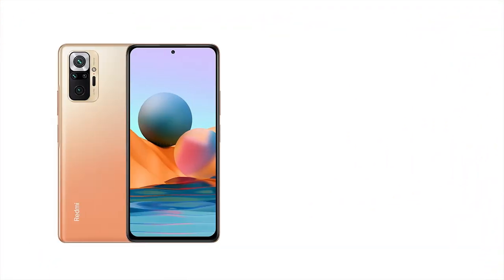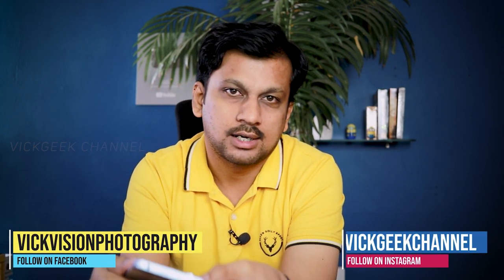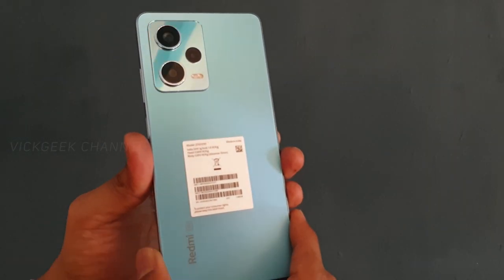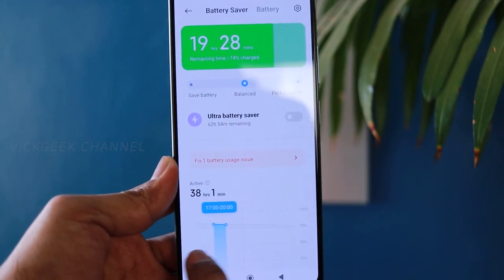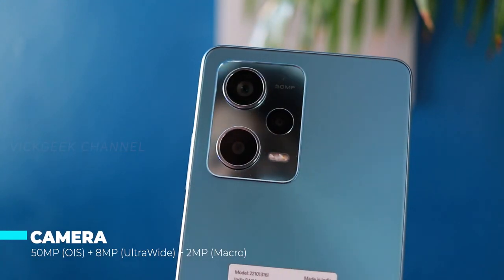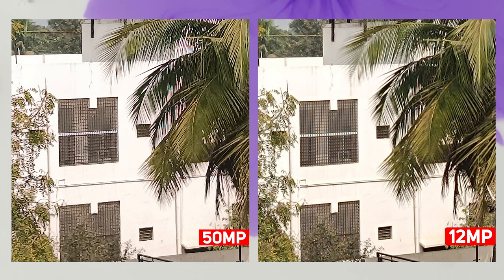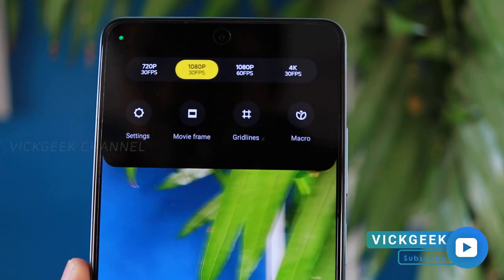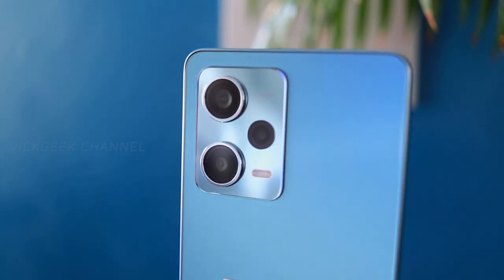Redmi Note 12 Pro Review 😠 | Why you should NOT Buy Redmi Note 12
In this video let's look at the Redmi note 12 pro review and I will tell you why you should not buy redmi note 12 pro.
Latest updated pricing :
Redmi Note 12 Pro
Samsung M53 5G
Vivo V21 5G

Redmi Note 12 Pro Specifications :
6.67" Super AMOLED Display
120Hz Refresh Rate
Mediatek Dimensity 1080 Processor
5000 mAH Battery
67W Turbo Charger
Camera : 50MP (f1.8) + 8MP ( Tele  f2.4) + 2MP Macro
Selfie : 16MP
Video : 4K 30FPS

Redmi Note 12 Pro has beautiful display, build quality, excellent performance and great battery backup. But, when it comes to camera, picture quality, it really disappoints in many scenarios. Make sure to watch the video till the end for complete information.
Hope this video helped in deciding your next phone.

Camera :
• Lenses -
1. 24mm f2.8
2. 50mm f1.8
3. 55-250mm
4. Sigma 30mm f/1.4